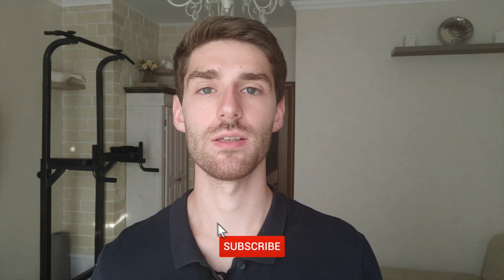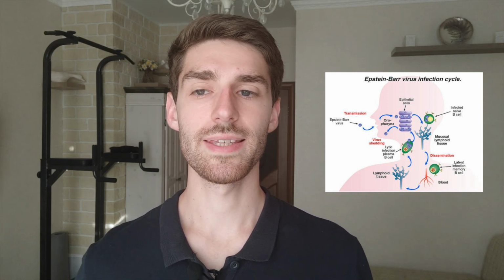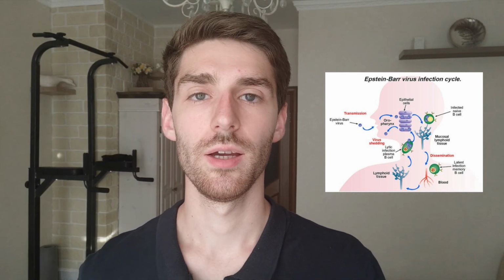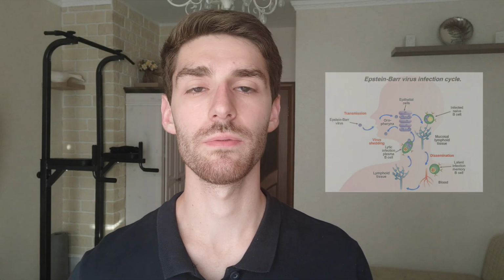What is EBV. Cause Of Chronic Fatigue Syndrome / Long Covid???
0:00 Intro
0:43 What is Epstein-Barr Virus and how it is connected with CFS
4:03 How Epstein-Barr Virus infection works
6:22 Other ways Epstein-Barr Virus effects our body (NASTY)
10:12 Immune response to Epstein-Barr Virus